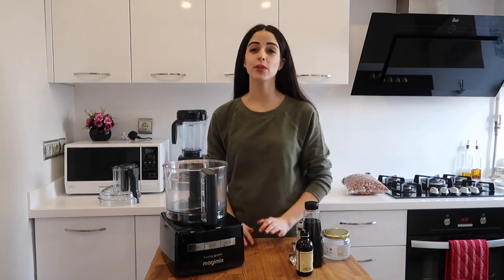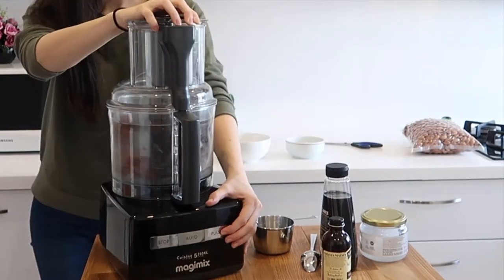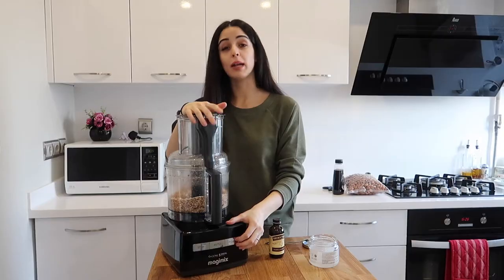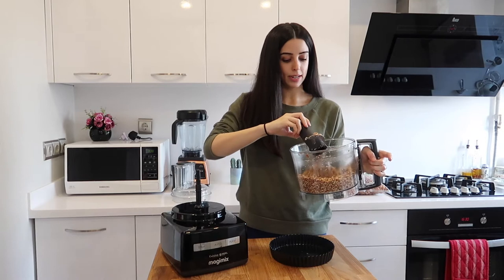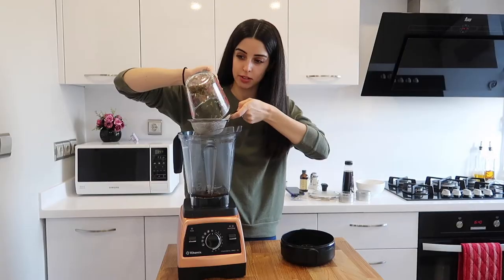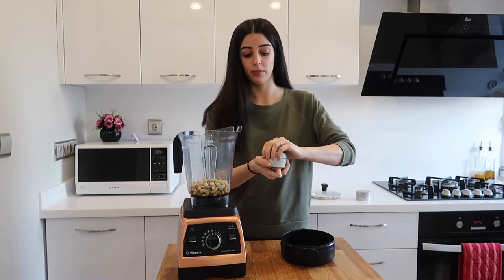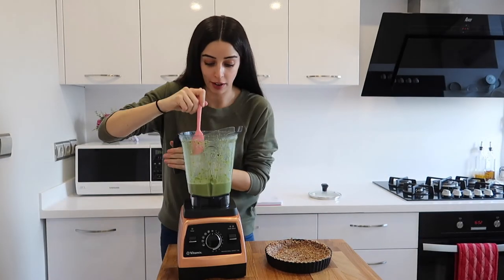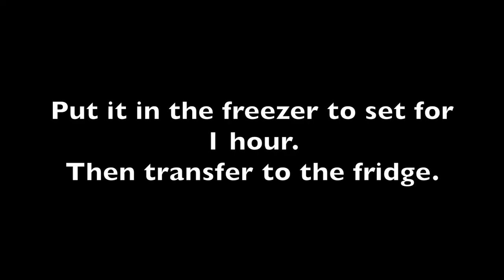VEGAN & REFINED SUGAR FREE MATCHA LAVENDER TART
My Matcha Lavender Tart is a fantastically healthy and raw tart that is ideal for vegans and vegetarians. And because it's healthy and refined sugar-free, you really can eat as much as you'd like, because everything in this is natural, low in sugar and packed full of protein and fibre.